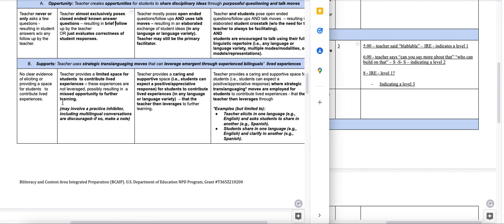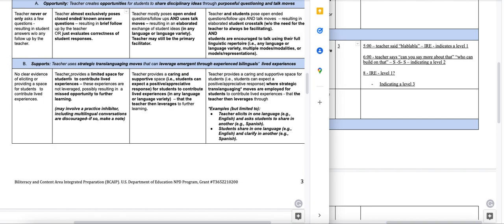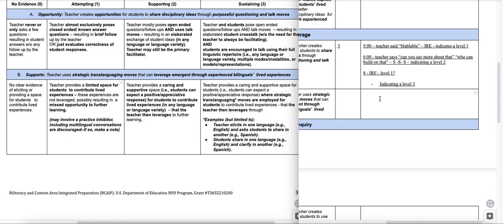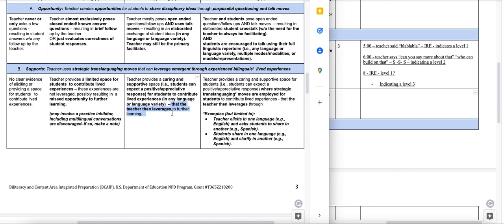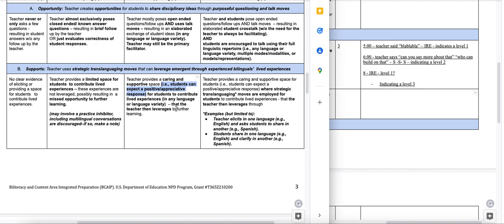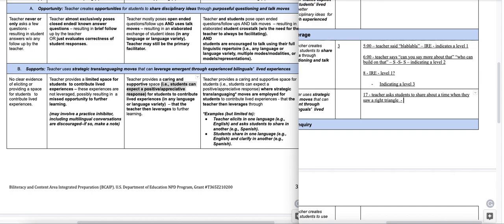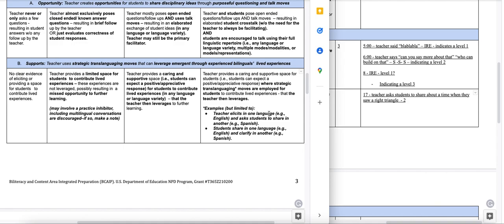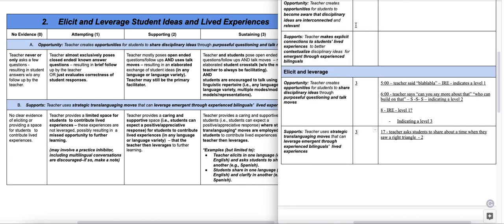BCAIP Practice 2 Rubric and Scoring pt2